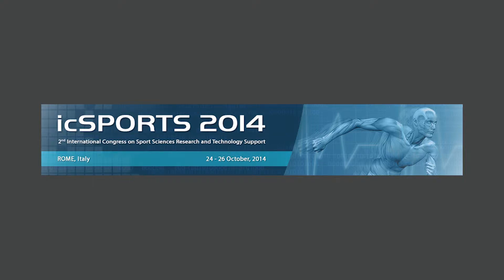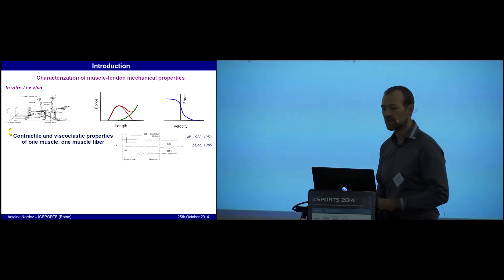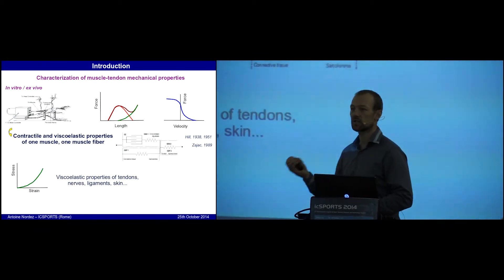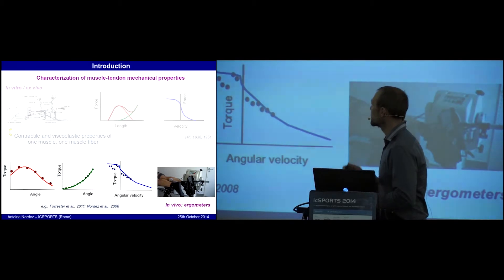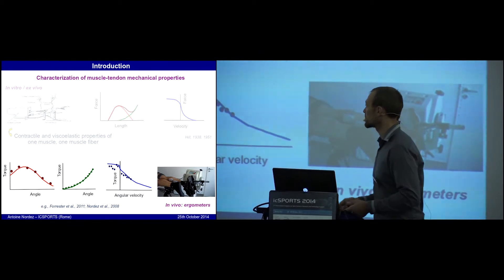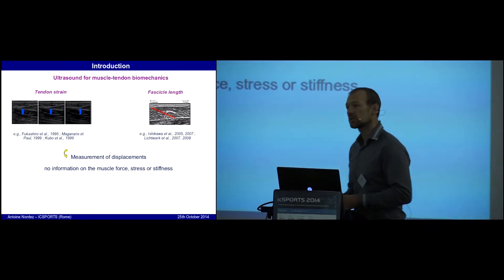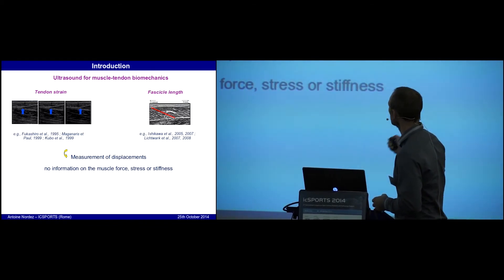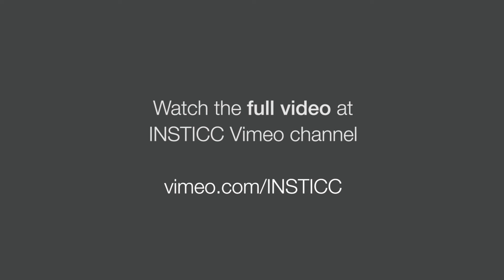"Elastography for Muscle-tendon Biomechanics" Dr. Antoine Nordez (icSPORTS 2014)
Keynote Title:  Elastography for Muscle-tendon Biomechanics

Keynote Lecturer:  Antoine Nordez

Keynote Chair:  Peter Federolf

Abstract:  The lecture will be focused on the characterization muscle-tendon mechanical properties using elastography. A brief review will present elastographic methods and indicate advantages of each. Since it provides an instantaneous measurement, an ultrasound method based on the shear wave velocity measurement called Supersonic Shear Imaging (SSI) seems very promising for the study of muscle. It was shown that this technique provides an accurate estimation of individual muscle force in passive (i.e., stretching) and active (i.e., contractions) conditions. Recent studies that aim to study coordination during isometric contraction and changes in passive muscle tension using this technique will be reviewed. Perspectives for the study of dynamic contractions will also be briefly presented.

Presented at the following Conference:  icSPORTS, International Congress on Sport Sciences Research and Technology Support